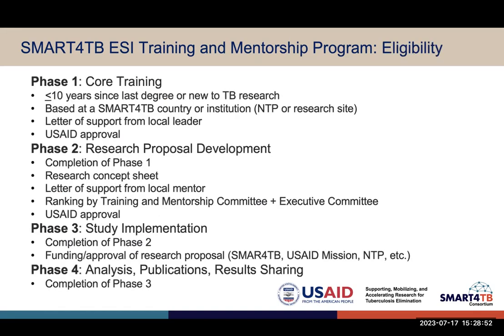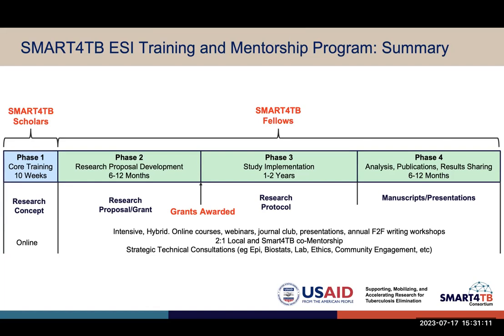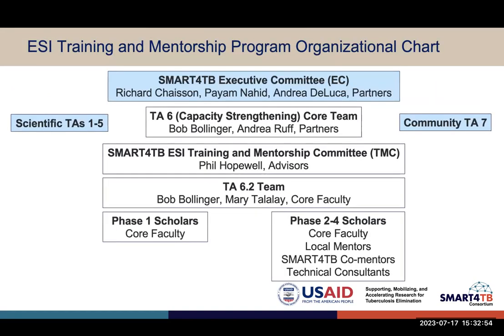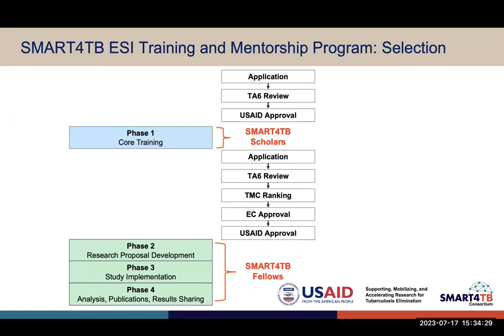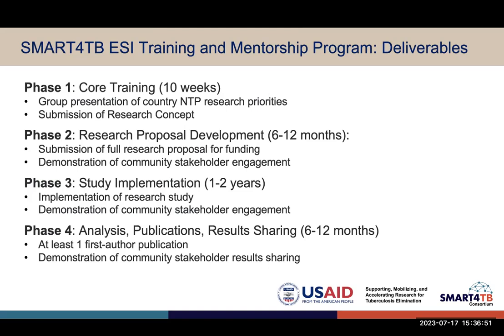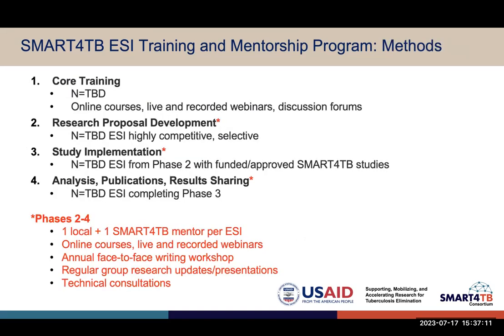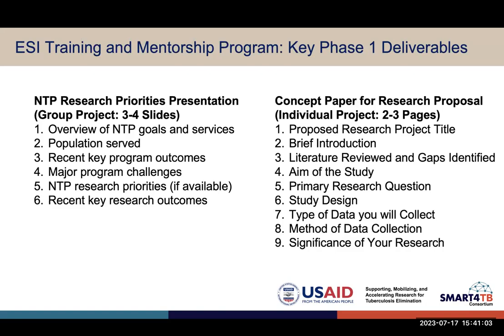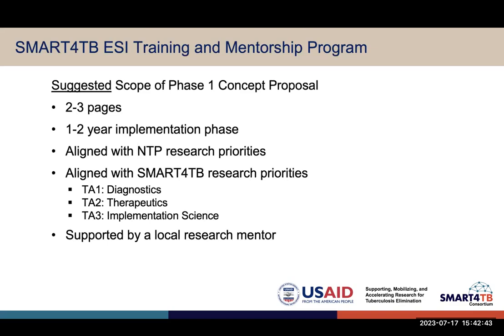M1B Bollinger ESIOverview